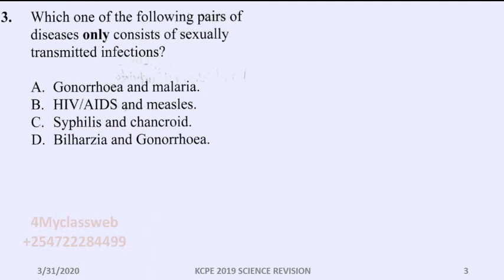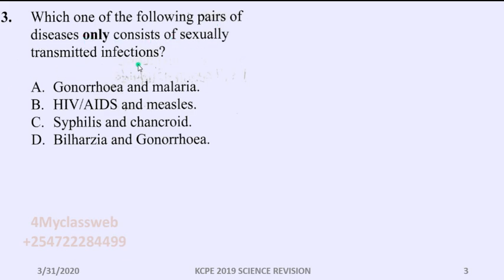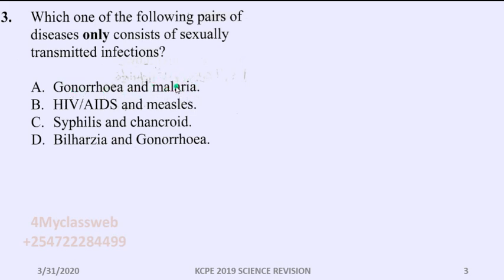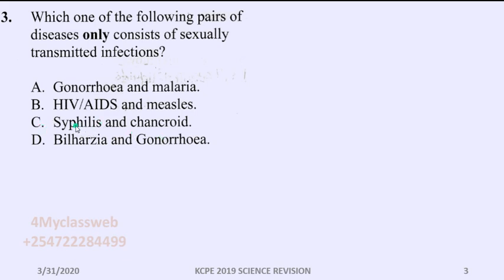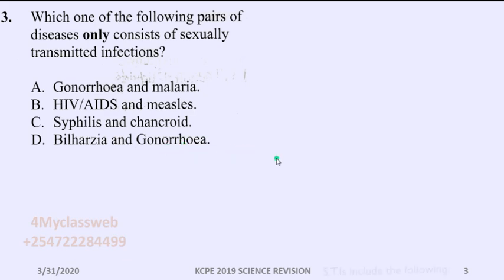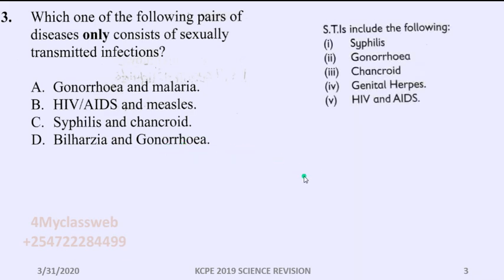KCPE 2019 SCIENCE qn no 3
Question number 3 from Science paper KCPE year 2019 analyzed through 4Myclassweb channel by your online tutor.
This channel is trying to bridge the gap created by COVID-19 infection during this time learners are doing their preps at home.
REMEMBER:-
1. Keep a safe distance of about 1 m between you and the next person.
2. Use your elbow while coughing or sneezing and most preferably cover your mouth with a handkerchief or a disposable tissue paper.
3.  Wash and sanitize your hands frequently.
4. Avoid overcrowded places.
5. Obey government directives concerning corona virus.